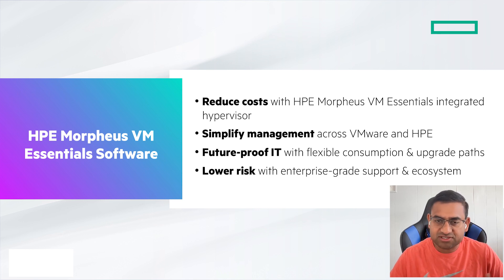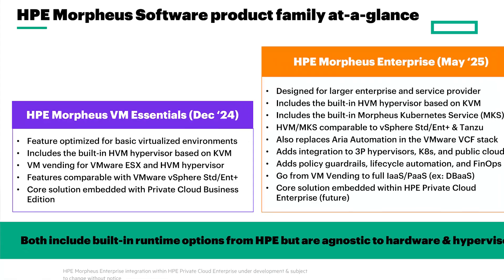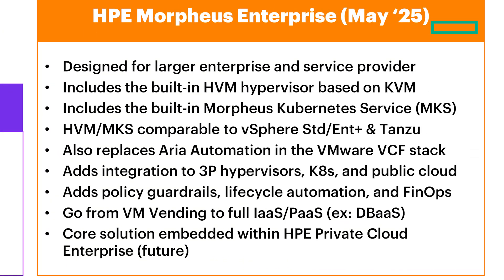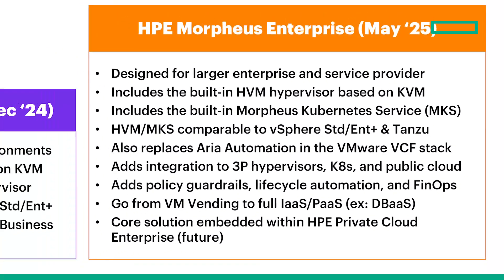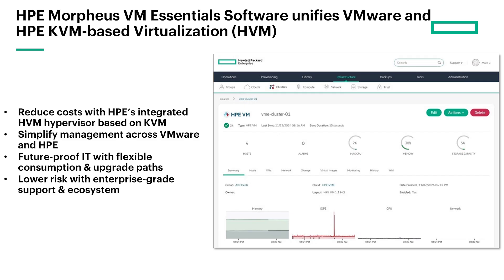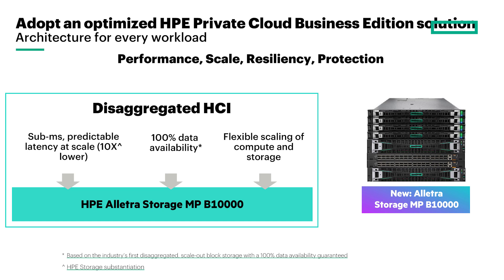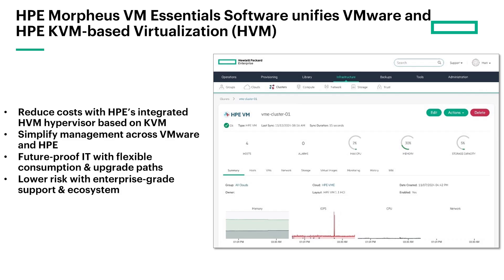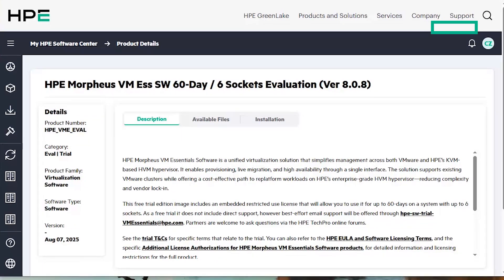HPE Private Cloud Business Edition now includes HPE Morpheus VM Essentials Q&A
HPE Private Cloud Business Edition now includes HPE Morpheus VM Essentials as an alternate hypervisor that will reduce costs. In this video, Calvin Zito discusses this exciting integration with Bharath Ram from the product management team.